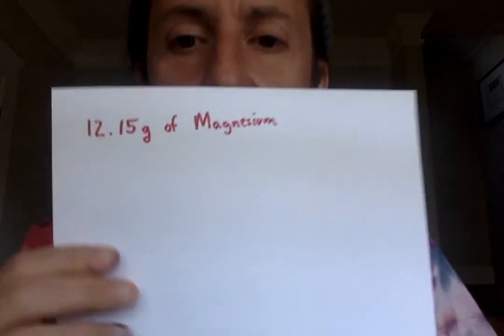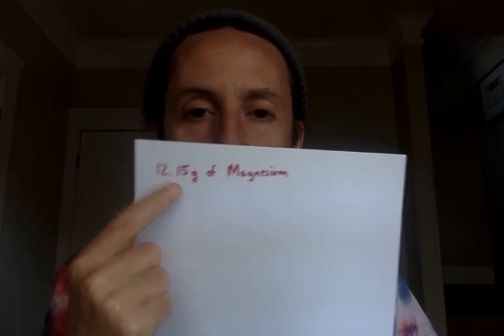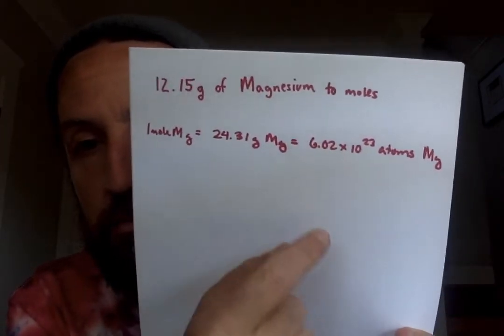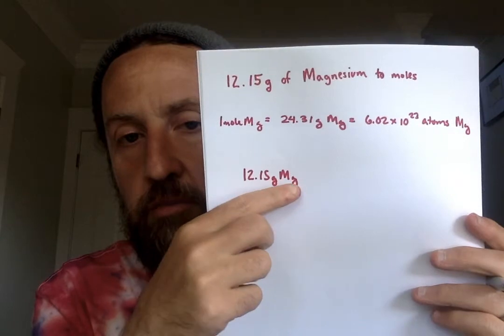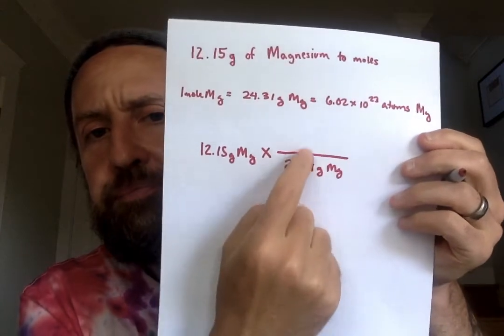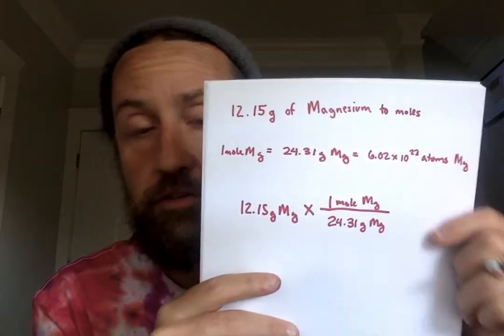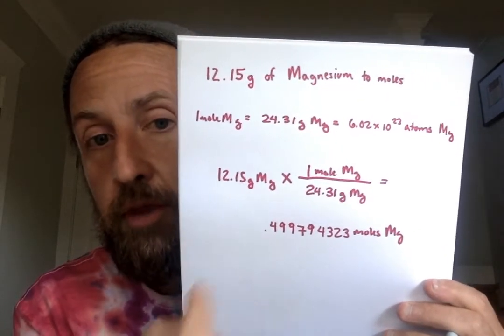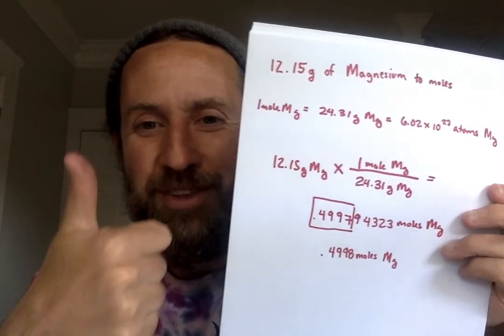Mass to Mole Conversion #1